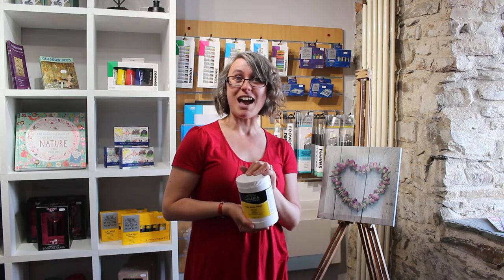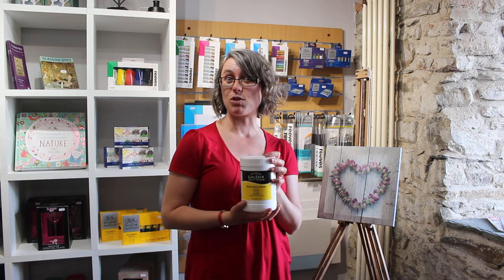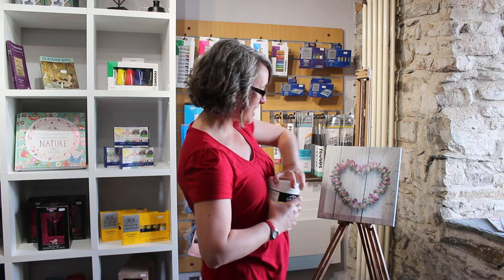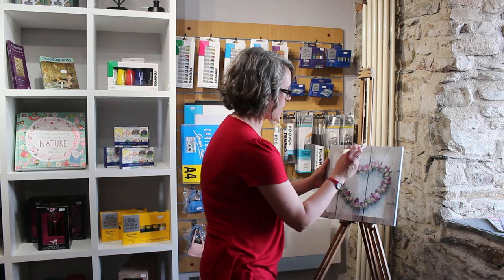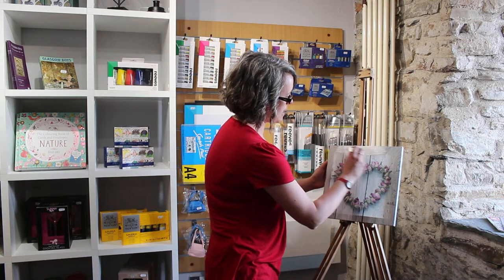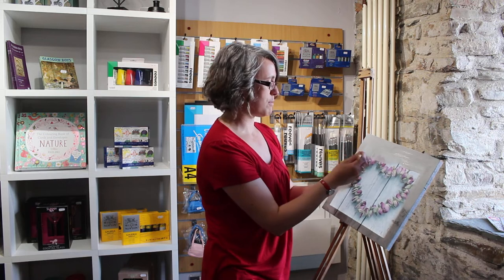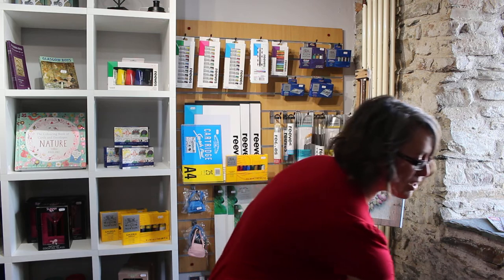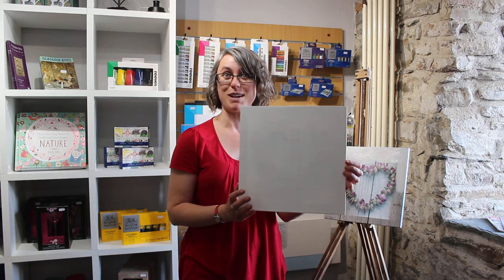Kirkcudbright Tolbooth Winsor & Newton White Gesso Primer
A little demonstration on using Winsor and Newton White Gesso Primer for re-cycling old canvases, set in the Kirkcudbright Tolbooth Art Cafe